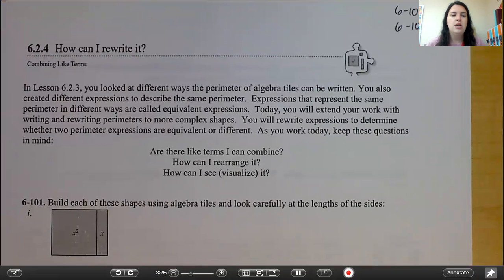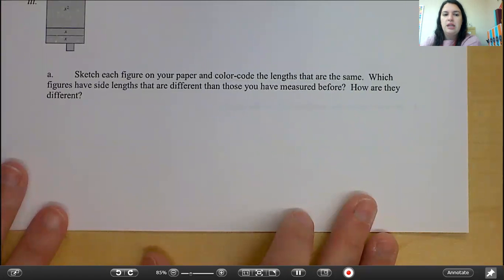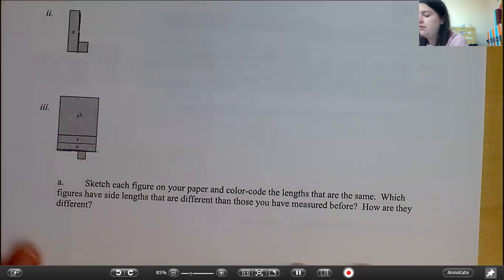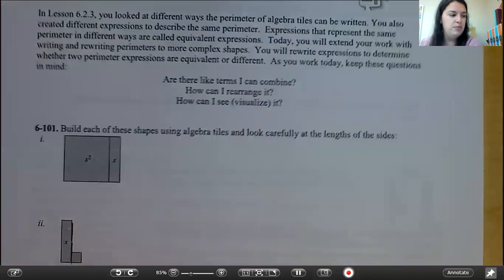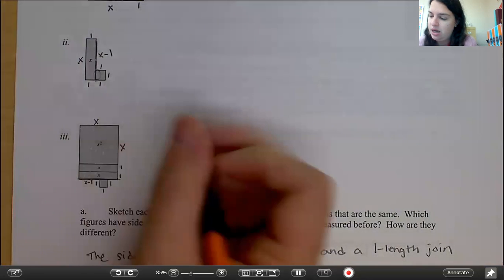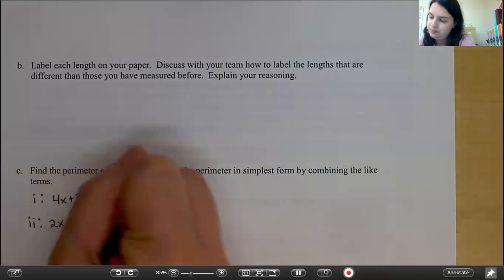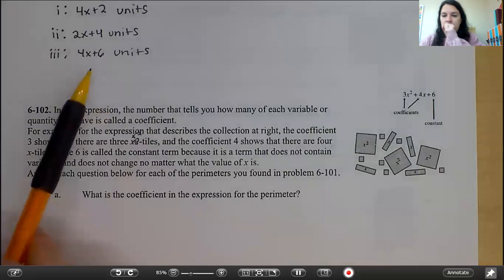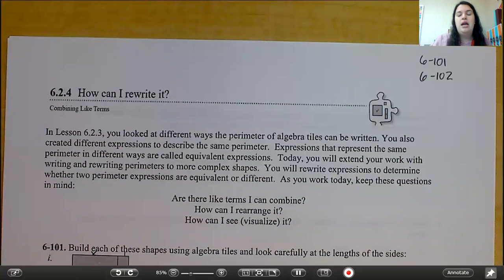6th Grade Lesson 6.2.4